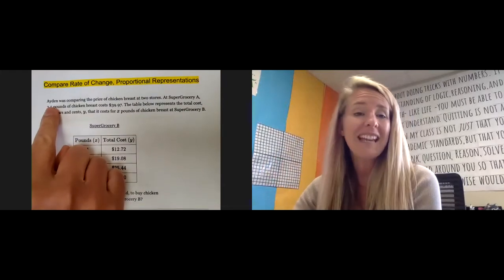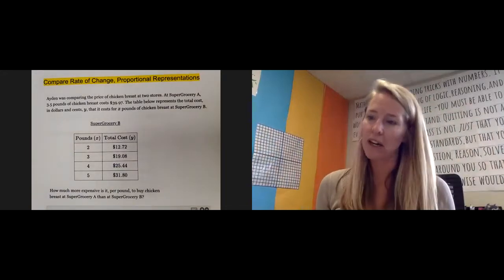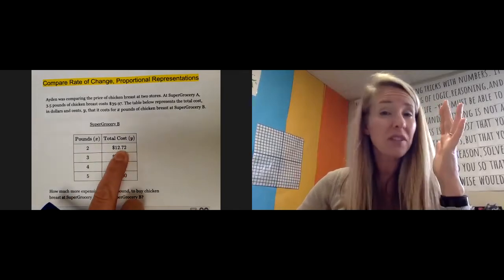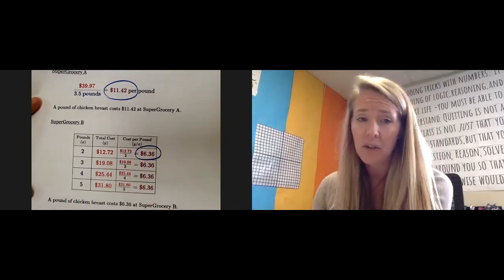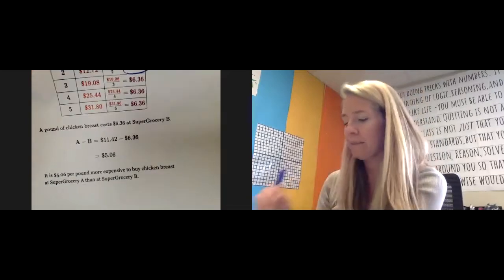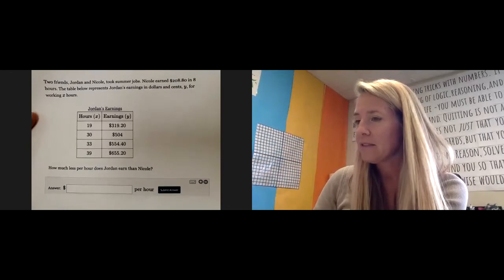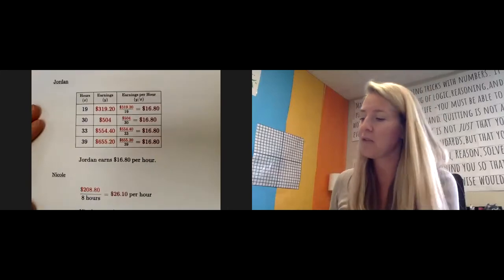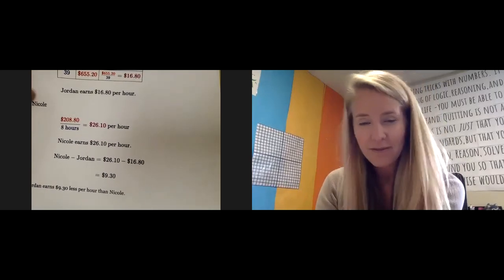Delta Math - Compare Rate of Change, Proportional Relationships